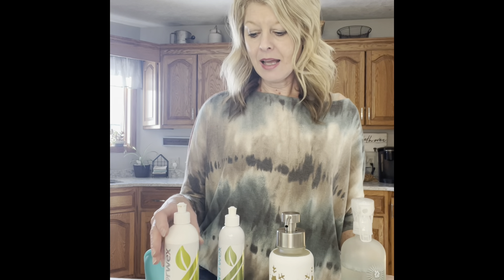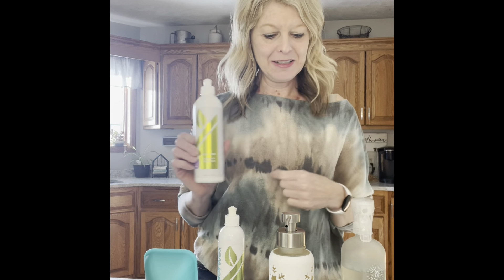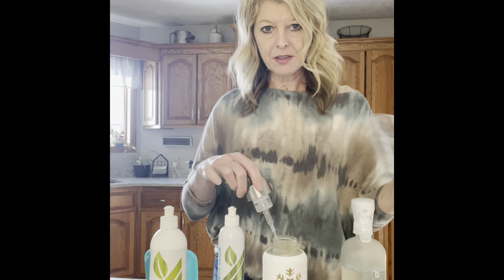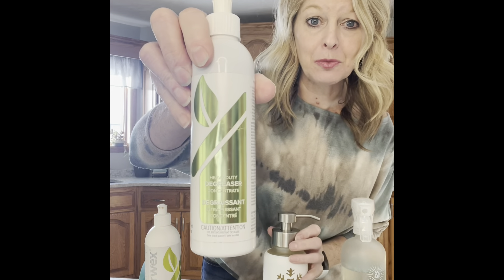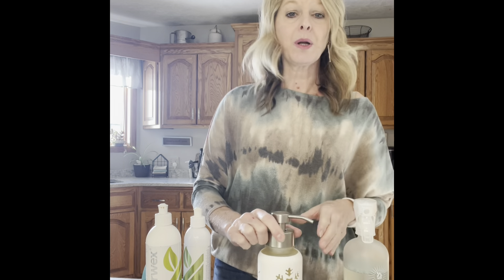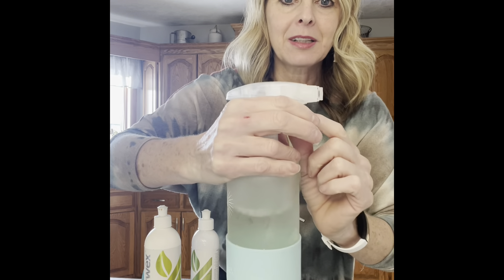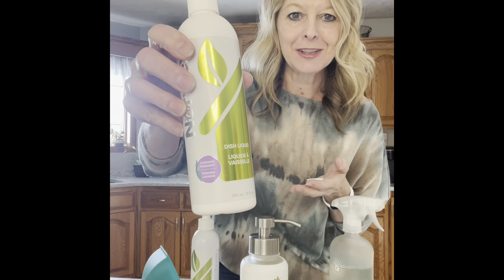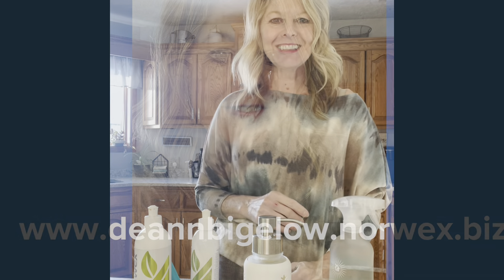Norwex foaming dish soap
How to make Norwex dish liquid into a foaming dish soap! Saving you $$$

If you are interested in trying any of these products, hosting a fun Facebook event to earn them or joining my Team - Let’s talk! 😊